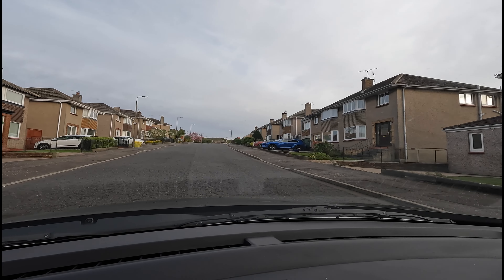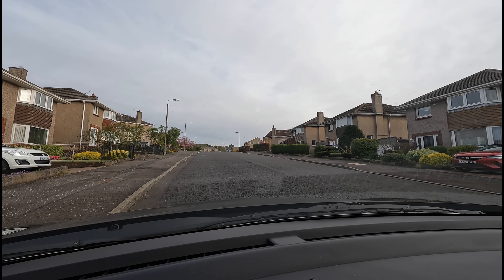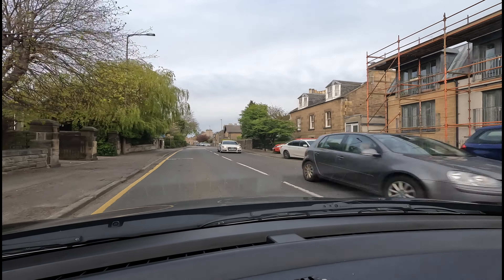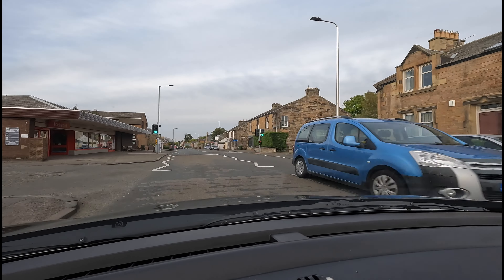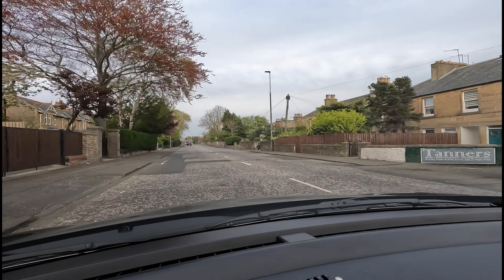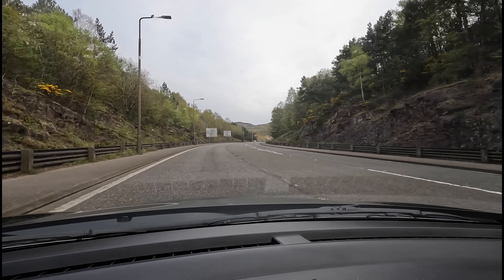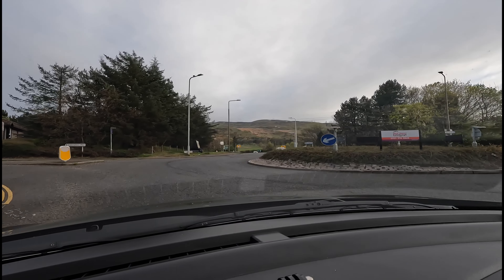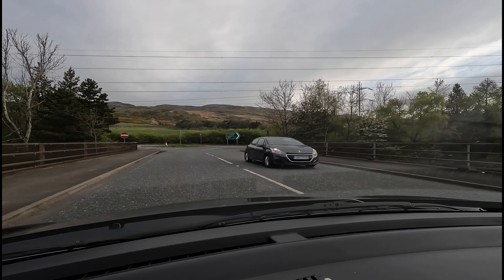Edinburgh Currie Test Routes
A drive from the Test Centre - Lanark Rd - Colinton - Redford and back to the By pass.